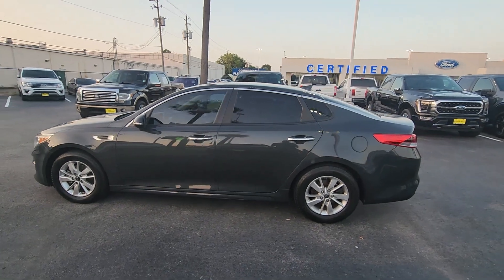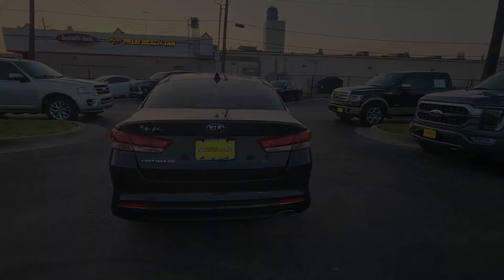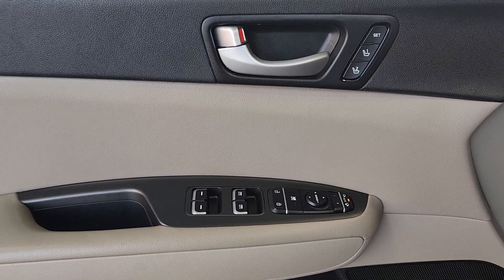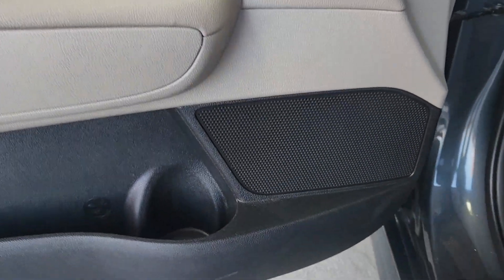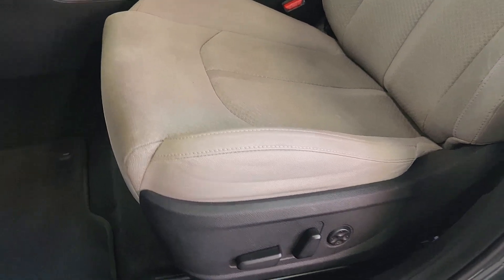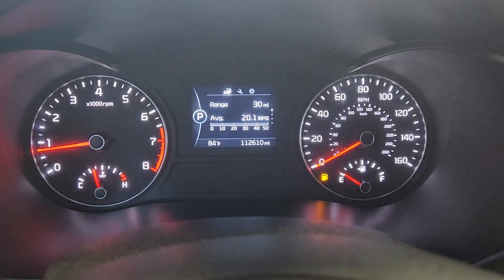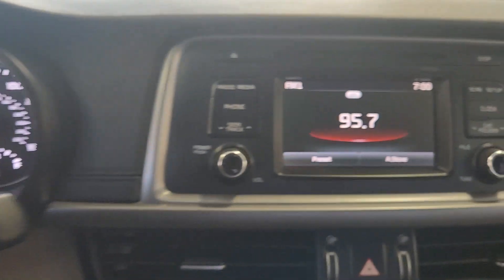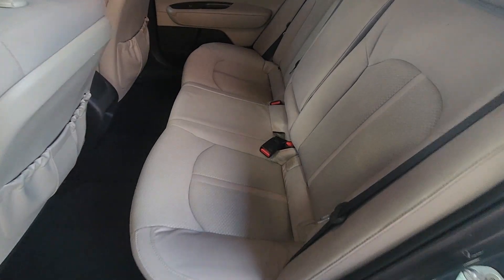2016 Kia Optima Houston, Jersey Village, Mission Bend, Bellaire, Missouri City B11585A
Moss Gray Used 2016 Kia Optima LX available in 10333 Katy Freeway, Houston, Texas at Mac Haik Ford Houston. Servicing the Houston, Jersey Village, Mission Bend, Bellaire, Missouri City, TX area.

Excellent Condition. EPA 35 MPG Hwy/24 MPG City! LX trim  Moss Gray exterior and Beige interior. CD Player  Bluetooth  iPod/MP3 Input  Back-Up Camera  Alloy Wheels  LX CONVENIENCE PACKAGE  Satellite Radio  Serviced here. br /br /KEY FEATURES INCLUDEbr /Back-Up Camera  Satellite Radio  iPod/MP3 Input  Bluetooth  CD Player. Kia LX with Moss Gray exterior and Beige interior features a 4 Cylinder Engine with 185 HP at 6000 RPM*. br /br /OPTION PACKAGESbr /LX CONVENIENCE PACKAGE Blind Spot Detection  Power Folding Heated Outside Mirrors  Laminated Front Door Windows  noise-reduction  12-Way Power Adjustable Driver s Seat  4-way power adjustable lumbar  Integrated Memory System  2-position memory for driver seat and outside mirrors  Rear Parking Assist System  Auto Dimming Rear View Mirror  Rear Cross Traffic Alert. br /br /VEHICLE REVIEWSbr /KBB.com s review says  If you re looking for a good midsize-sedan value  one with plenty of modern features  sharp styling  good driving dynamics  and a roomy interior y know  the works then the 2016 Kia Optima hits all the right buttons. . Excellent Condition br /br /WHO WE AREbr /Get that Great Mac Haik Feeling br /br /Pricing analysis performed on 7/11/2023. Horsepower calculations based on trim engine configuration. Fuel economy calculations based on original manufacturer data for trim engine configuration. Please confirm the accuracy of the included equipment by calling us prior to purchase. br /